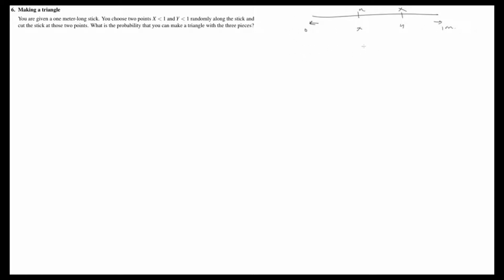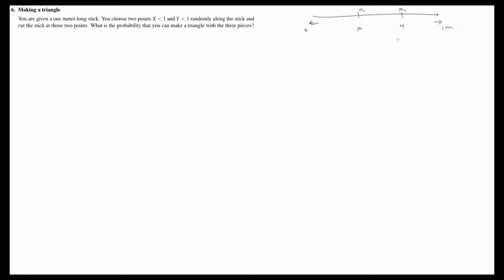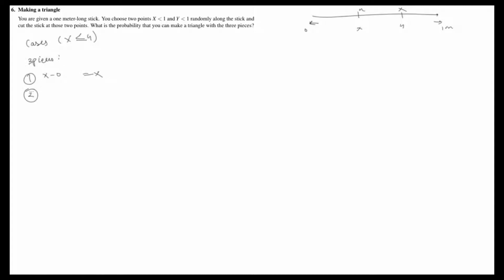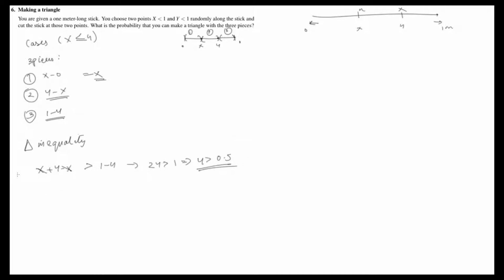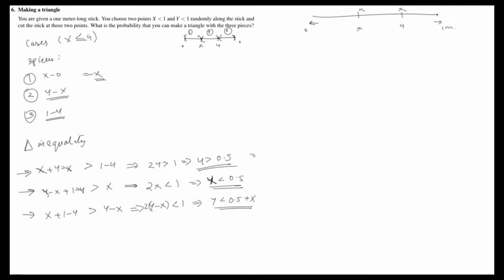Homework 13 - Question 6